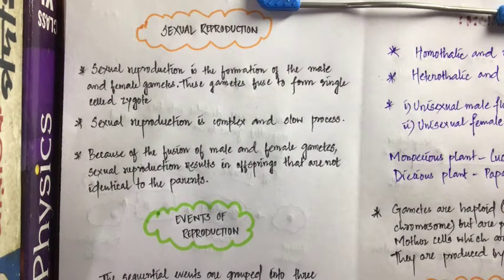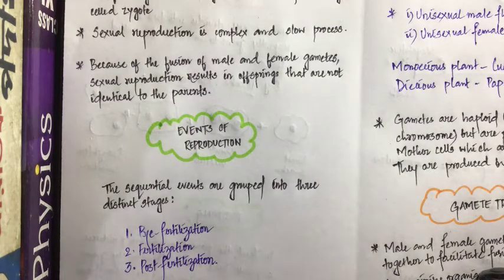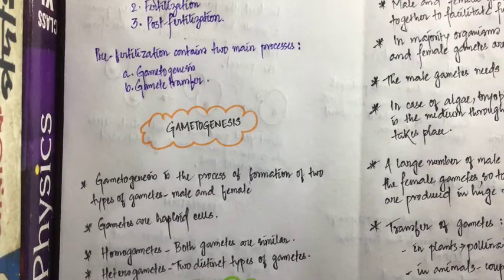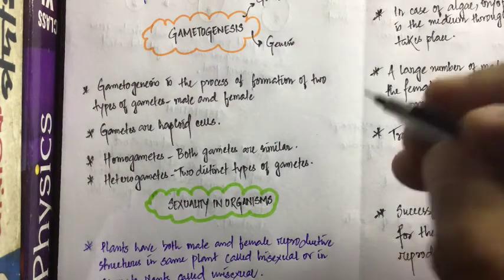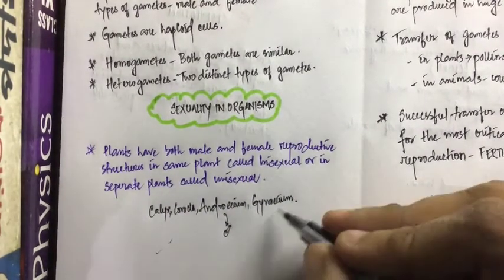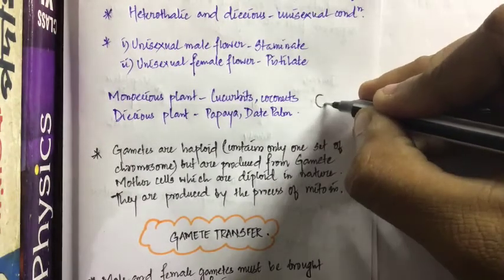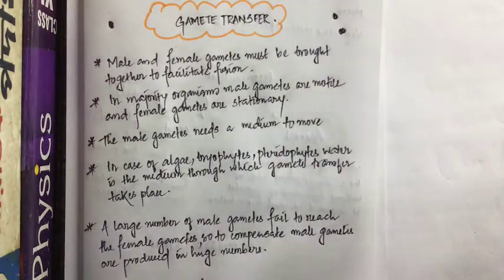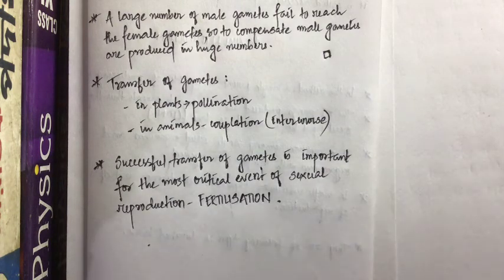REPRODUCTION IN ORGANISMS(PART 2) CLASS 12 SCIENCE BIOLOGY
Regards,
Ankesh Singh